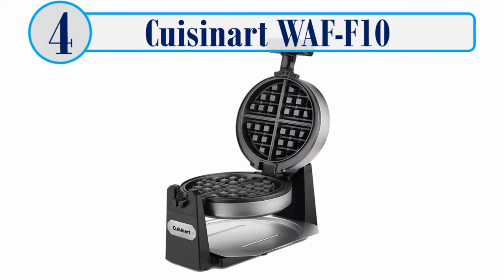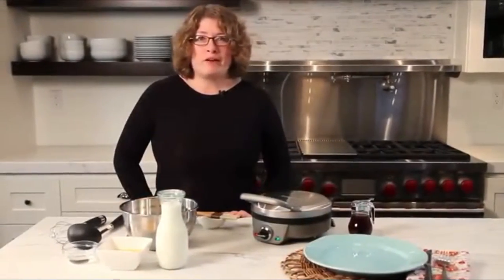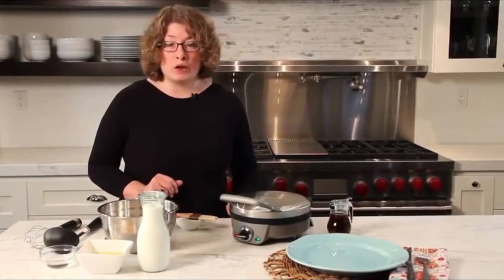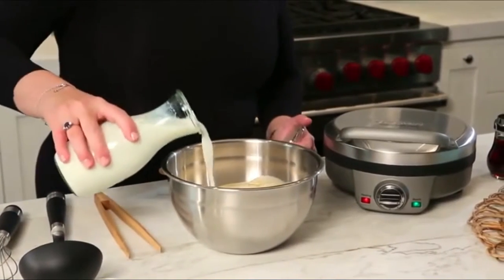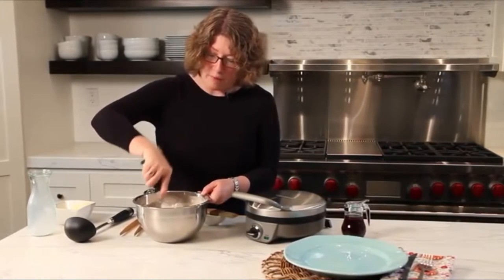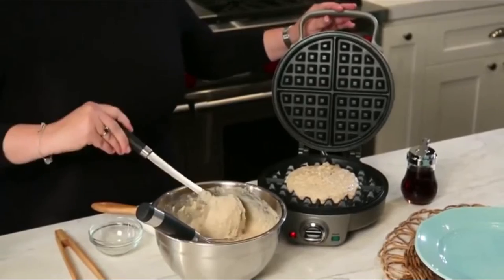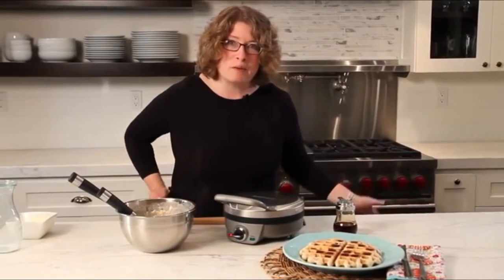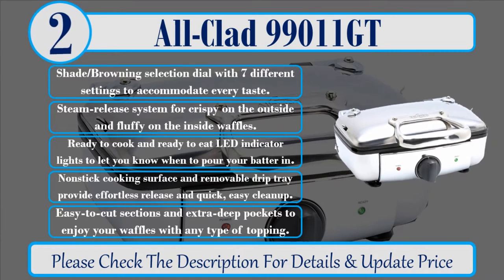✅ Best Waffle Makers In 2018 - Top 5 Waffle Makers.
👉5. Breville BWM604BSS

👉4. Cuisinart WAF-F10

👉3. Cuisinart WAF-200

👉2. All-Clad 99011GT

👉1. Cuisinart WAF-300

In This video, we will list the  5 best Waffle Makers, It took a lot of time and effort to pick the 5 most efficient and best Waffle Makers from thousands of them for you. We tried to save your time. You can choose any of them according to your choice and requirements.

👍Music courtesy: Techsmith.com